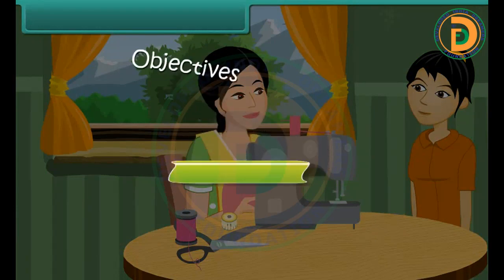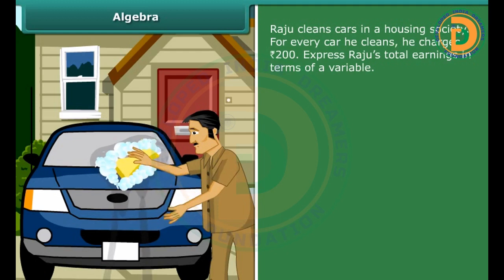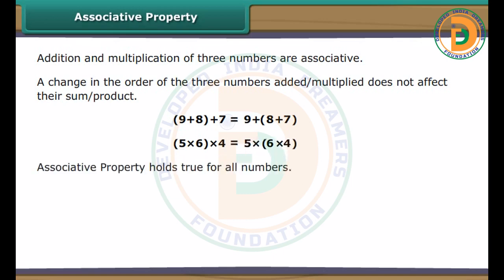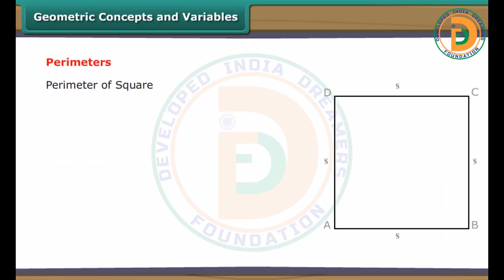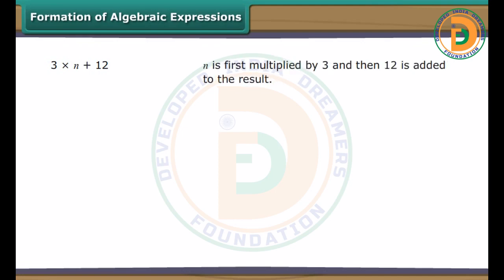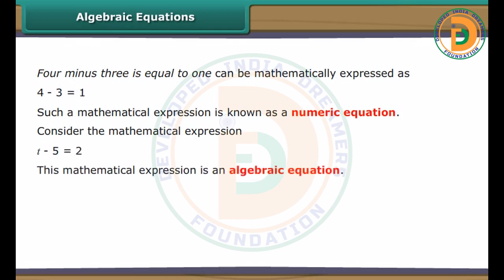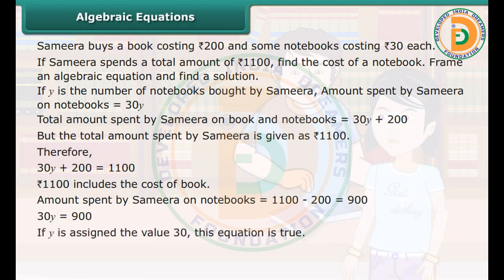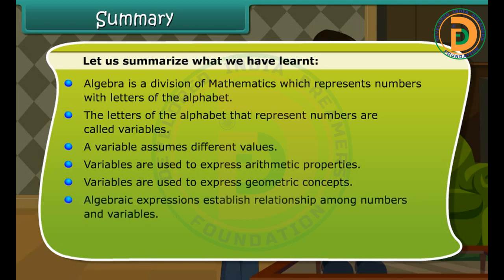Class 6th EM Maths Algebra